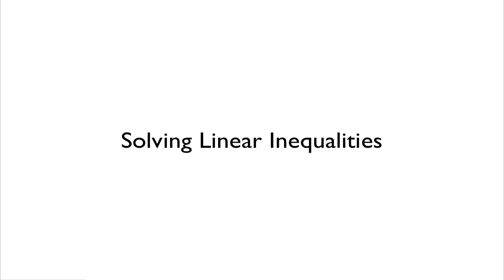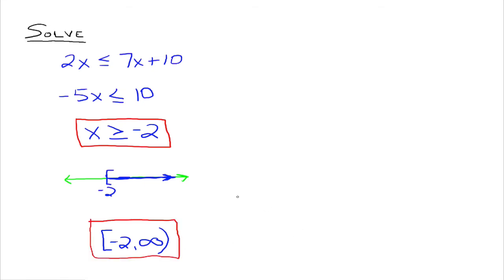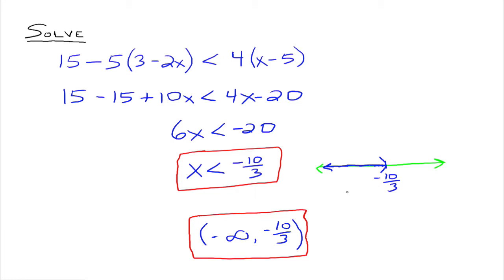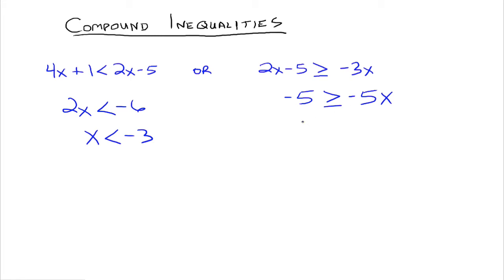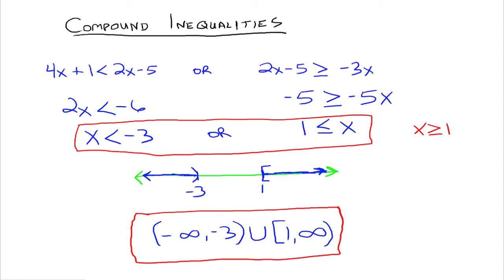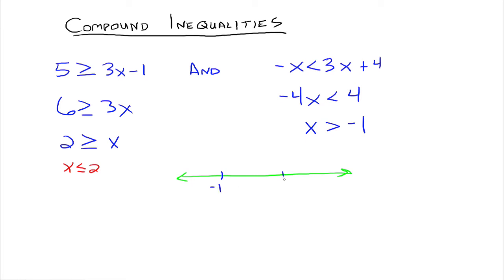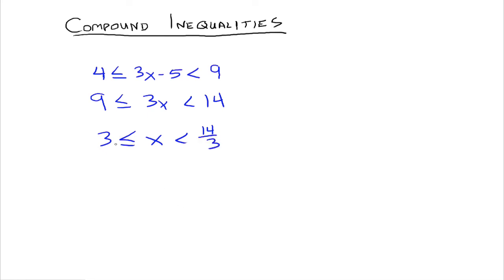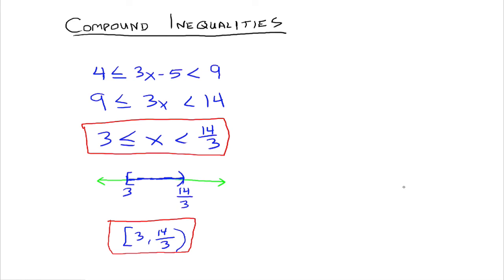Solving Linear Inequalities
Some examples on solving linear inequalities, including compound inequalities.